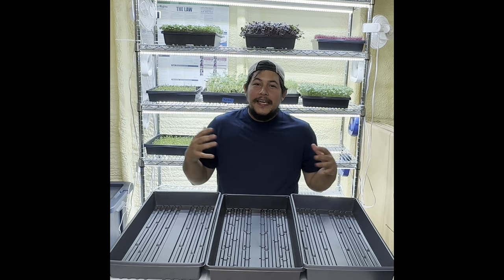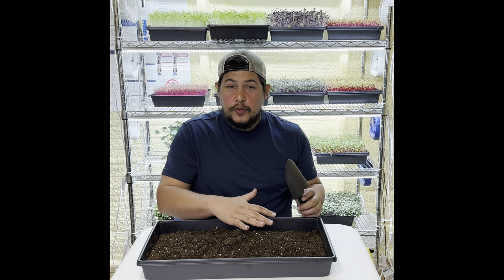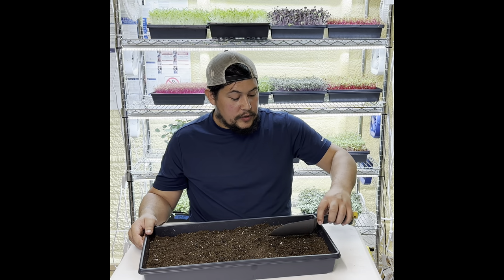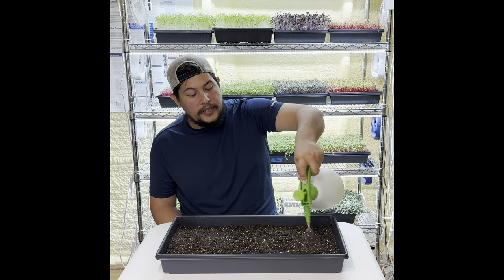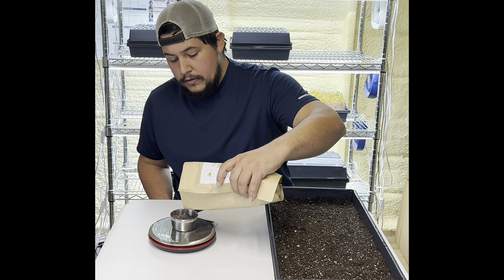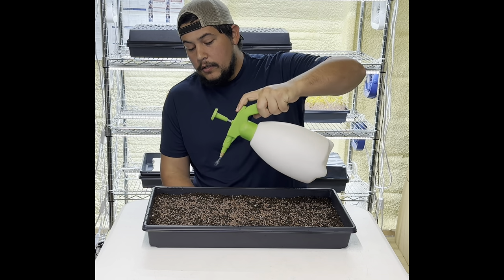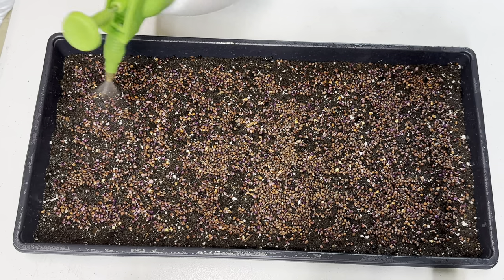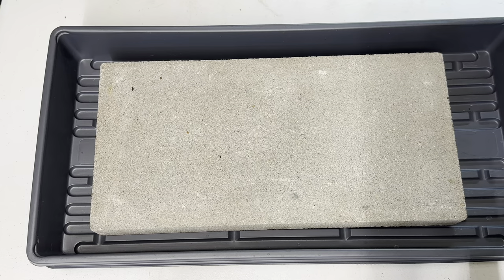Lets Grow Rambo Radish Microgreens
Step by step tutorial on growing Rambo Radish Microgreens for the Bagel Let’s Grow Kit

If interested in growing along and getting your microgreens business started check out